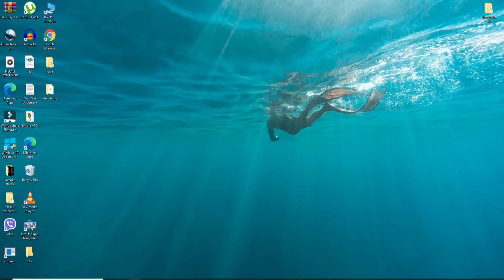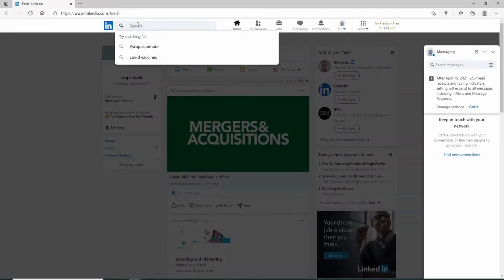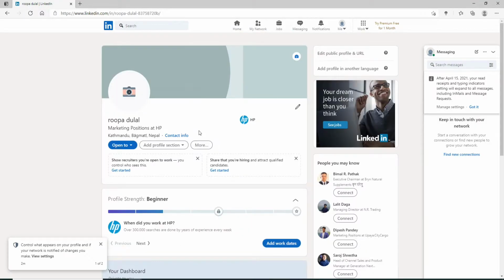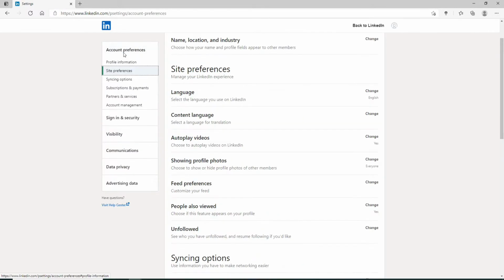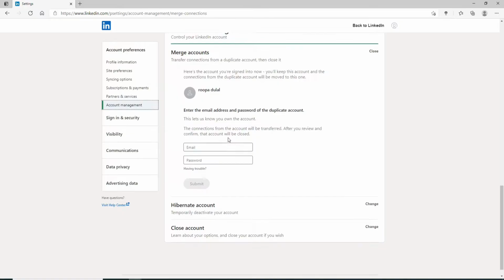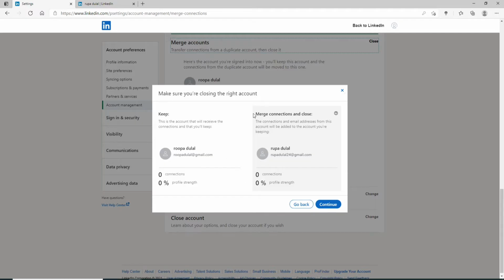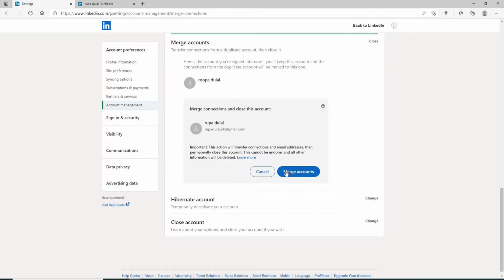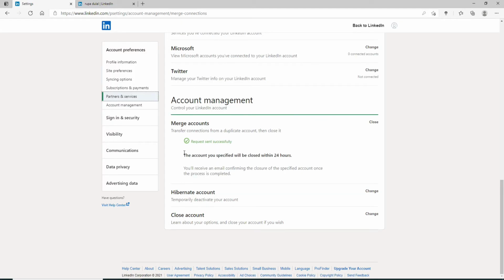How to Merge Two LinkedIn Accounts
Need help merging two LinkedIn accounts? This video will help you do just that. Here in this video we show you step by step process on how you can easily merge two accounts on LinkedIn. Just follow some simple instructions.
LinkedIn lets its users to merge two account into one.
Merging your connections into another account is only available on desktop. You will need to sign in to LinkedIn from your desktop to merge your accounts.
Follow the steps down below in order to merge two LinkedIn account:
1: Go to your web browser and type in ‘ and sign in your current account
2: Search for you profile with the ‘you’ icon that is your current account
*the profile that doesn’t have a ‘you’ icon is a duplicate account
3: Go to your profile by clicking on ‘me’ icon and from the expanded menu click on ‘settings and privacy’
4: Go to ‘account preferences’ and click on ‘account management’ from the drop down menu
5: You will be able to see the ‘merge account’ option, click on ‘change’ on the side
7: Click on ‘continue’ and enter your password one more time and click on ‘merge accounts’
And you will be able to merge 2 LinkedIn account